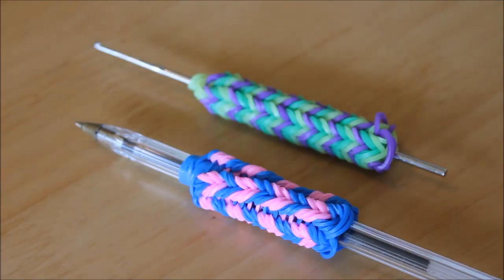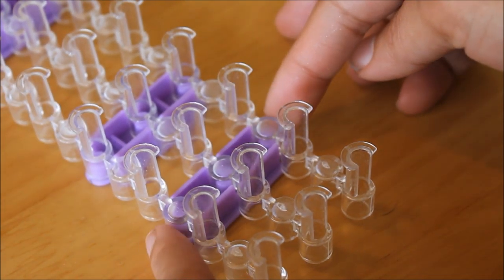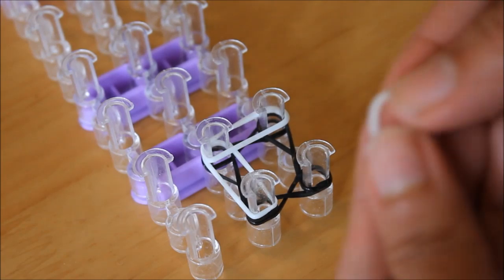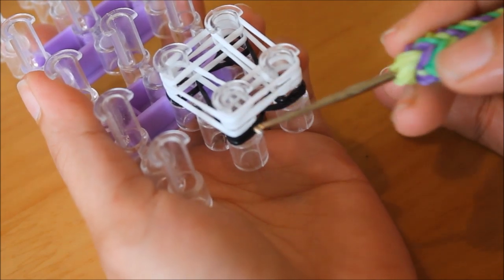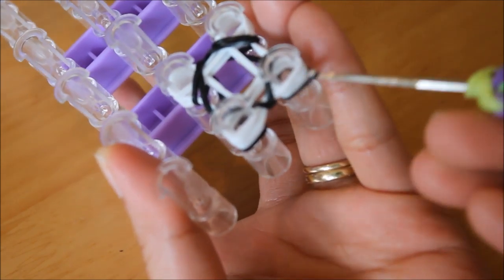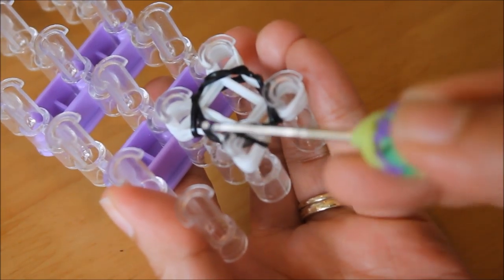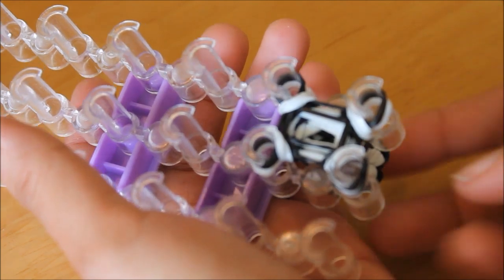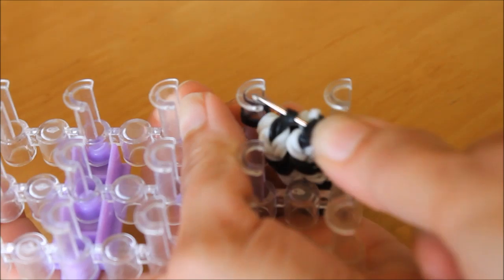how to make pen grip loom band tutorial _for beginners_